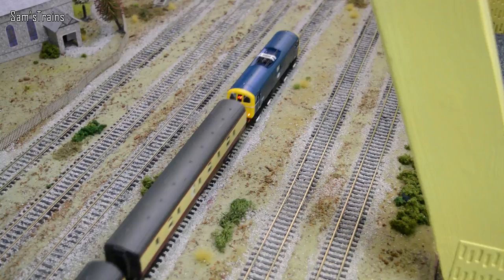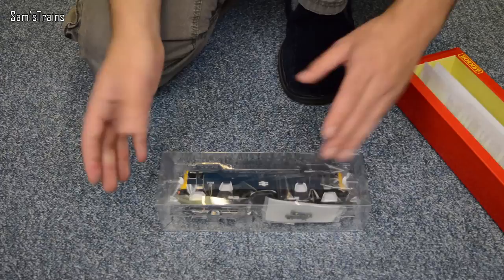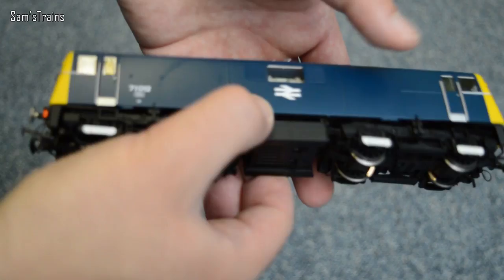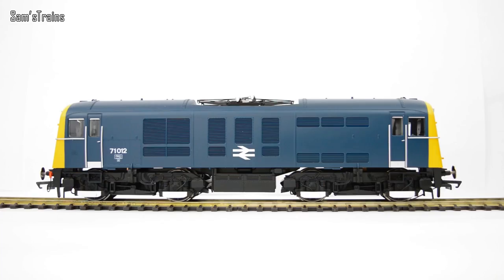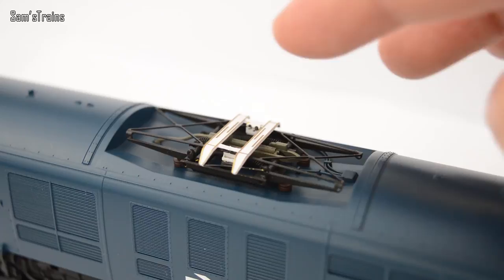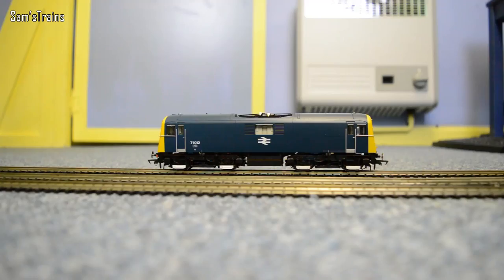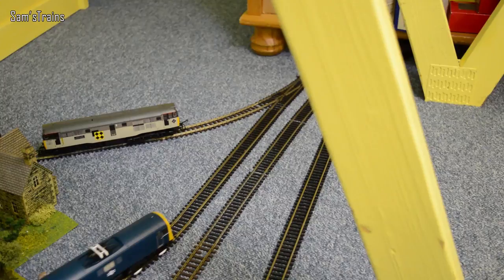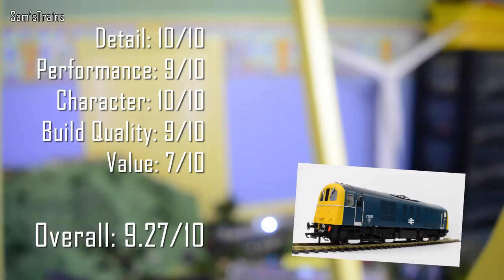Unboxing the Hornby Class 71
A review of the superb R3374 Hornby Class 71